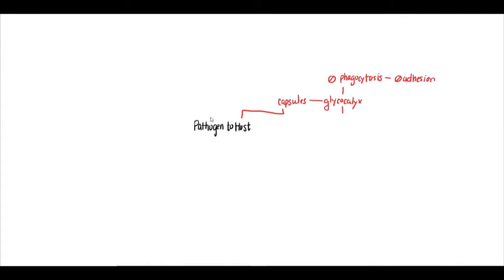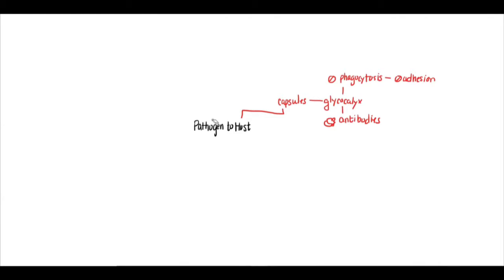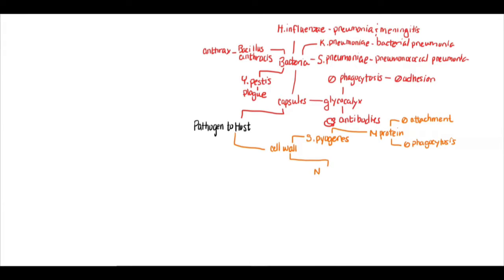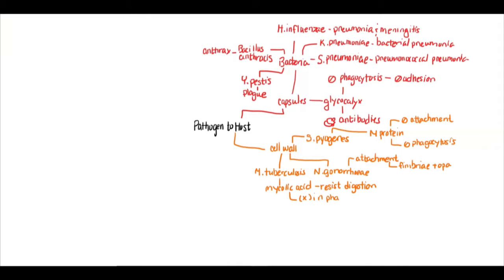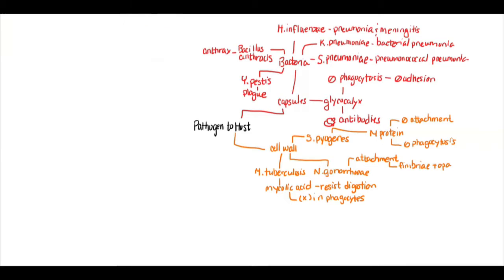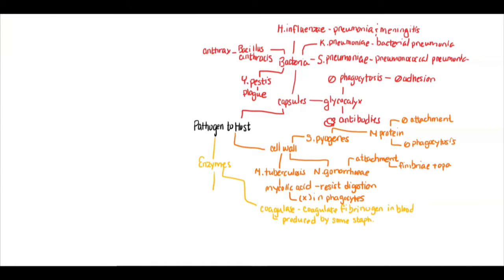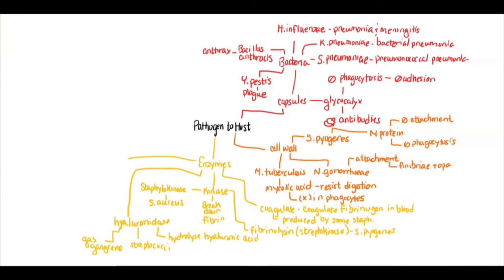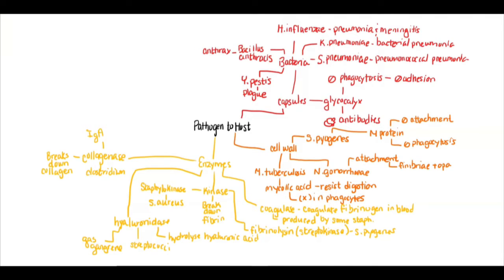Pathogenicity: Pathogen to Host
✍🏾Capsules
Capsules are made up of glycocalyx material. This increases their virulence. Phagocytosis will not occur do to the inability of adhesion. But with the help of antibodies, they can attach themselves to the capsule. This will allow phagocytes to attach to the antibodies and engulf the capsule. Here are 5 examples of bacteria and their diseases that are able to form capsules.

✍🏾Cell Wall
There are chemical substances of the bacteria cell wall that contribute to virulence. Streptococcus pyogenes produces M proteins that are heat-resistant and acid resistant. This helps with no attachment to phagocytes, thus no phagocytosis. Neisseria gonorrhoeae has fimbriae and opa, which is protein on its outer membrane. They are used to attach to the host cell and the host cell takes in the bacterium. Mycobacterium tuberculosis has mycolic acid that aides in the resistance of digestion of phagocytes.